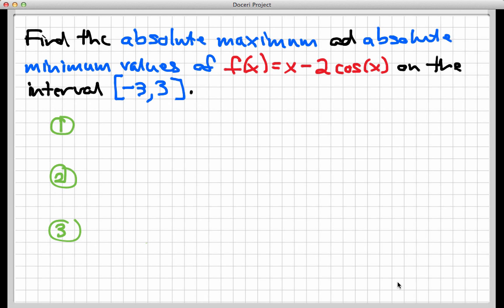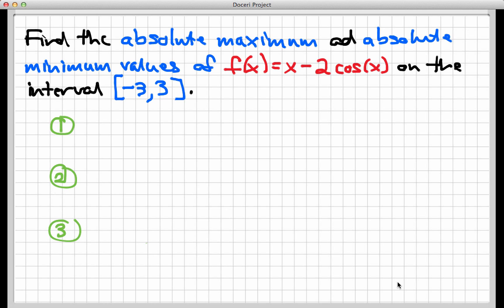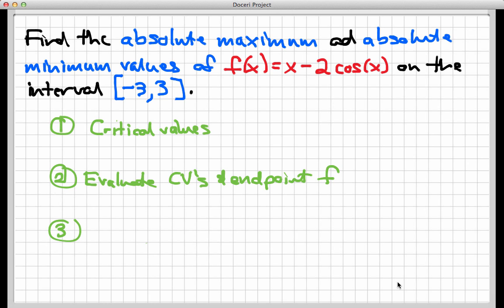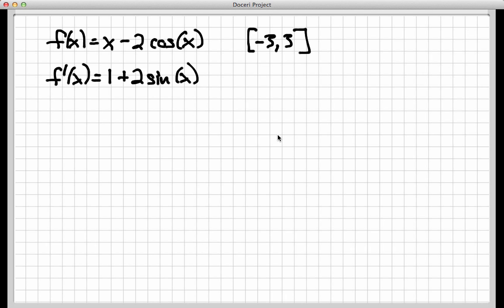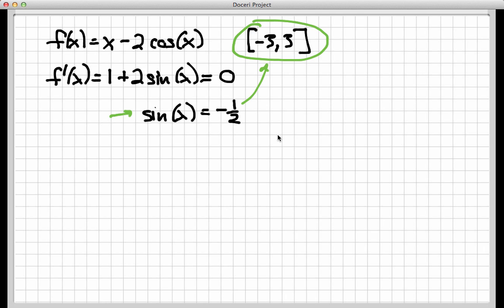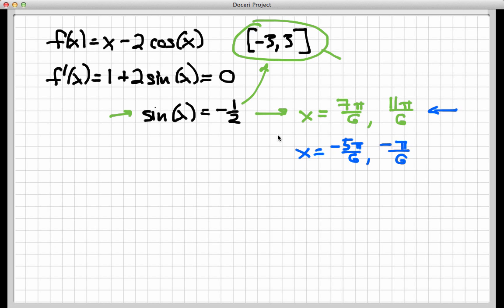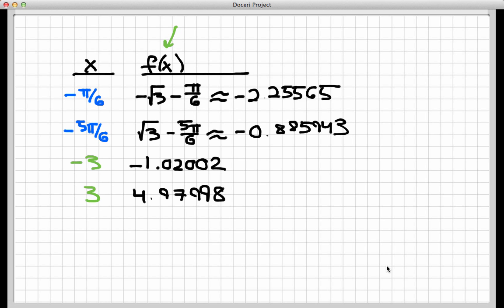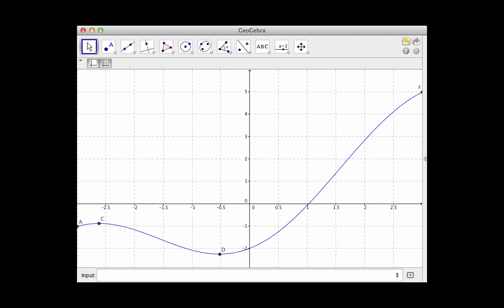Screencast 3.3.2: Finding absolute extreme values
Example of using the Extreme Value Theorem to find the absolute extreme values of a continuous function on a closed interval.